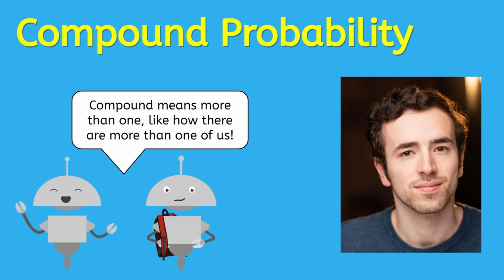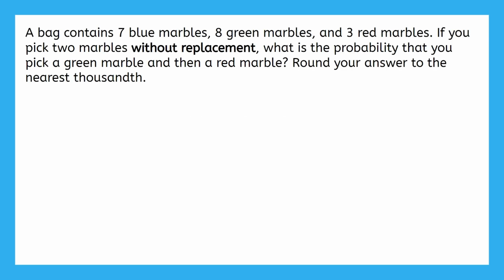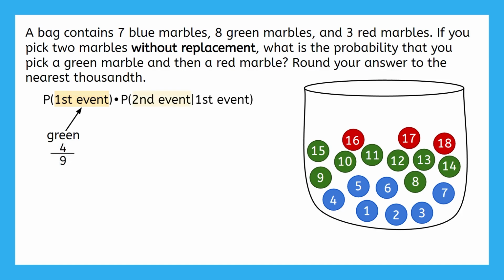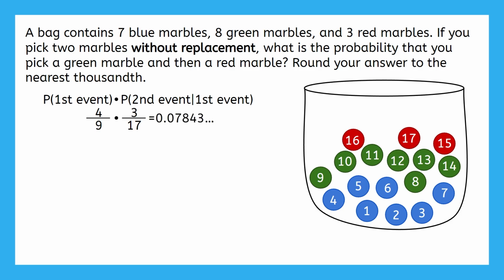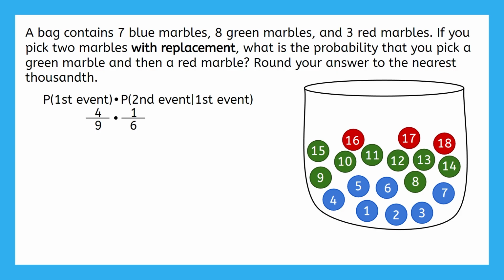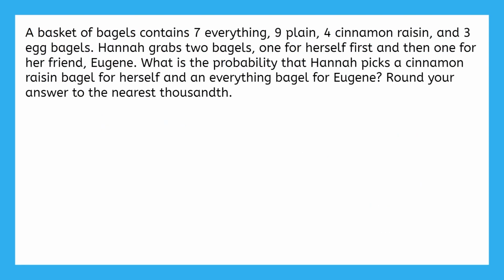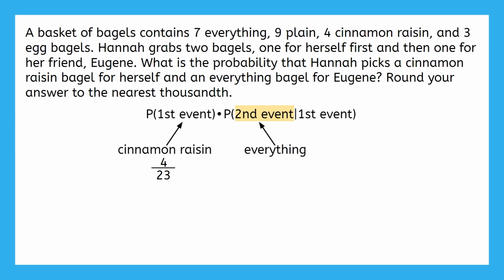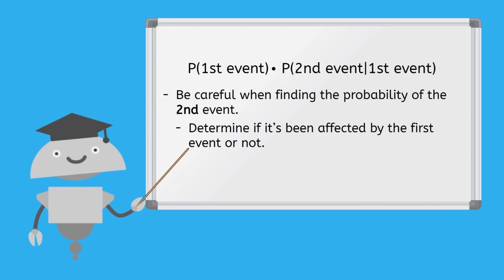Compound Probability - Combined Event Probabilities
Work with compound probabilities! In this high school geometry lesson, students will calculate probabilities for multiple events. This lesson is part of MiaPrep's Geometry course.